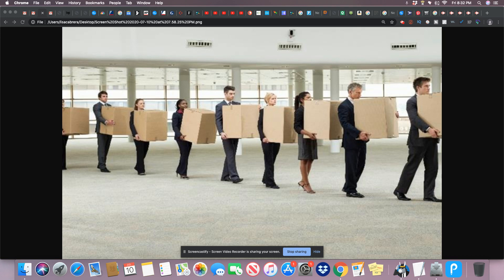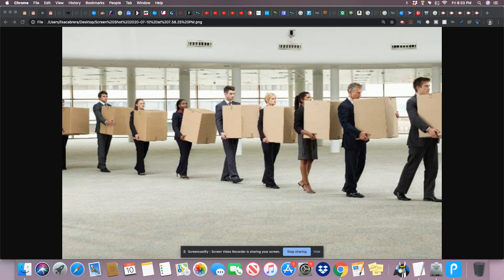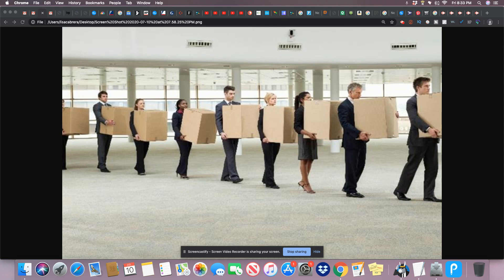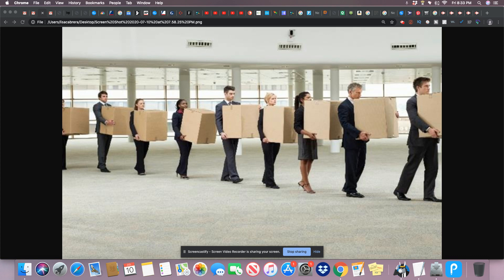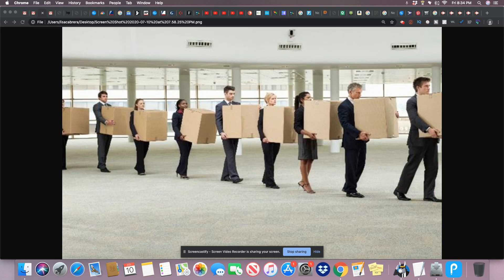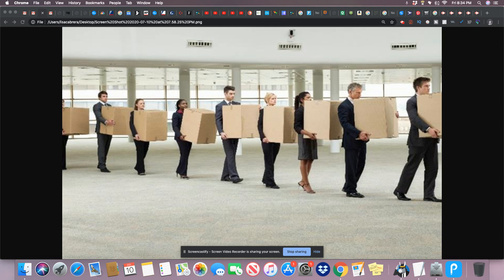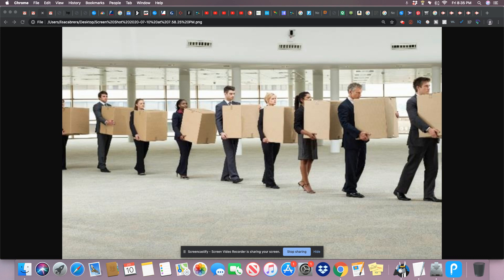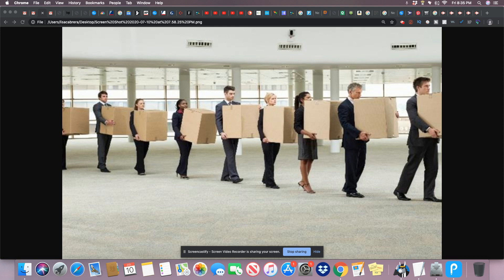Majority of Americans Do Not Believe They'll Be Returning To Work